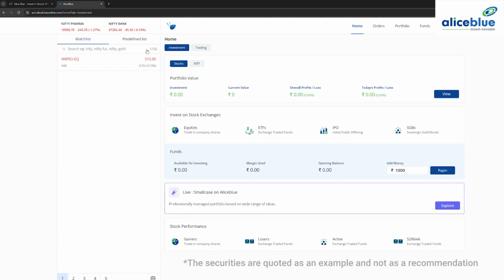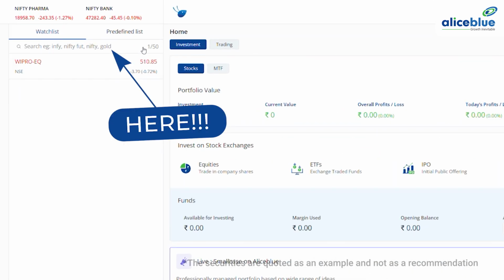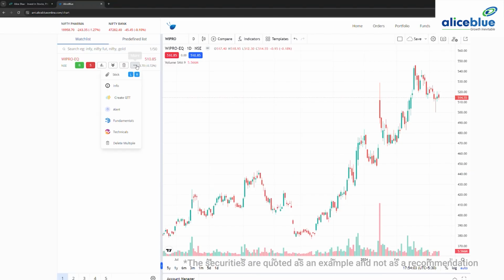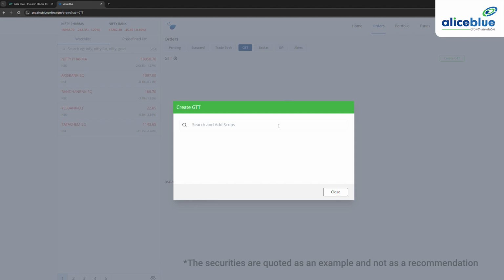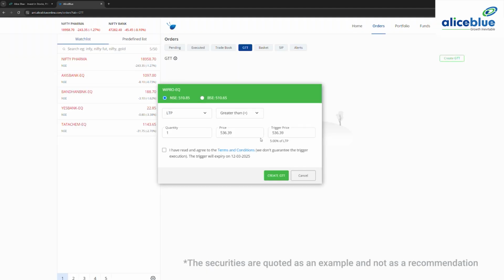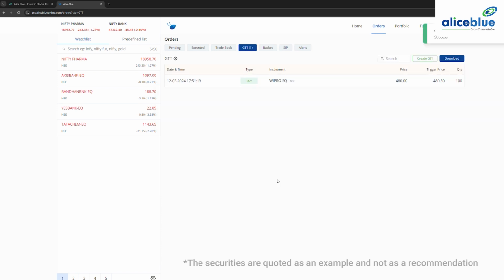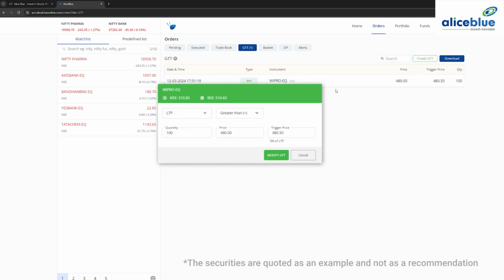Learn How to Place the GTT Order through ANT Web | Alice Blue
Hello there, in this tutorial we will learn the complete process of placing GTT orders through ANT Web.

Watch the complete video to learn how to set up GTT orders effectively.

🔔 Start Now!